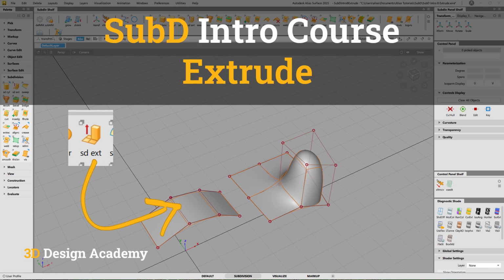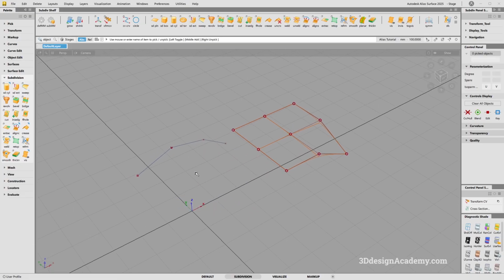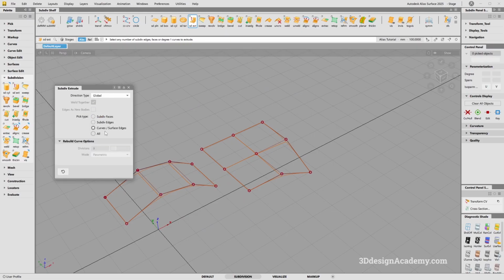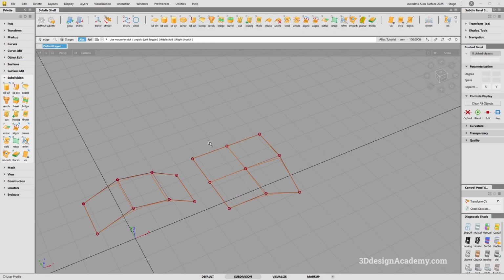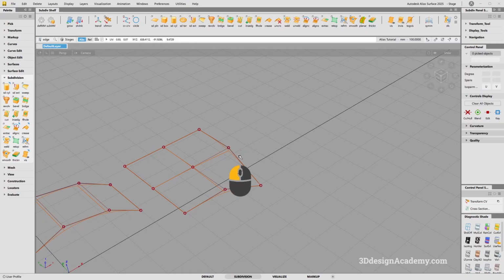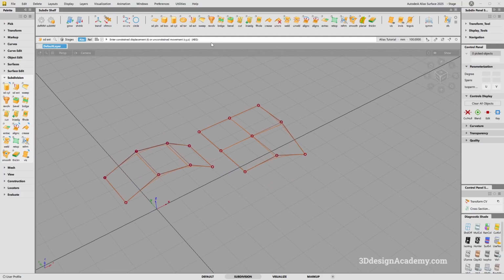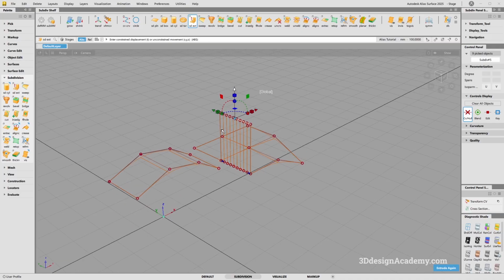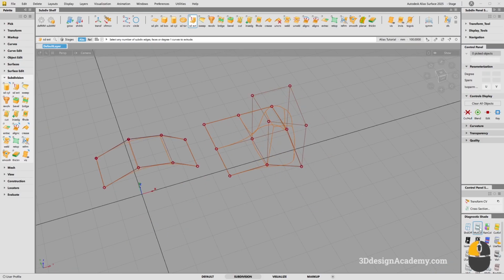Autodesk Alias Tutorials, SubD Intro 8 - Extrude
Come and check out the 3D Design Academy website!